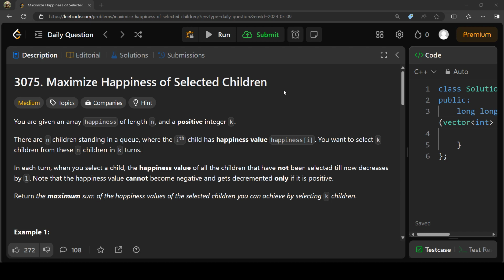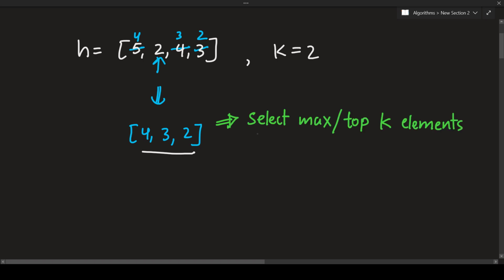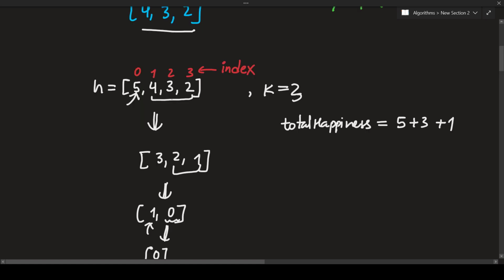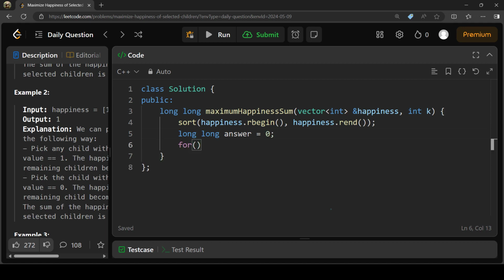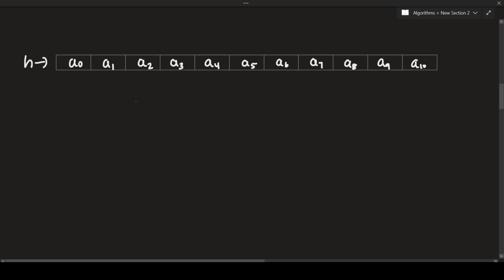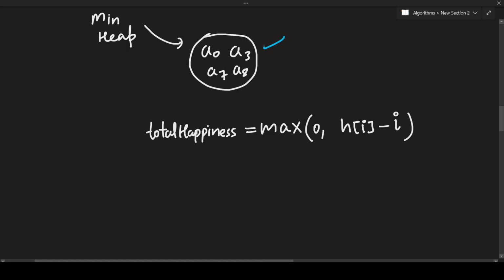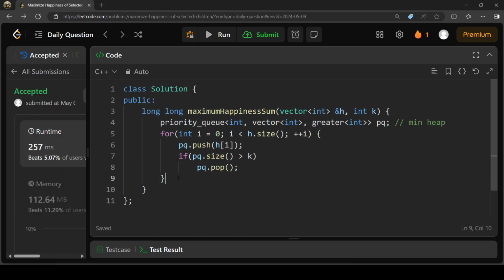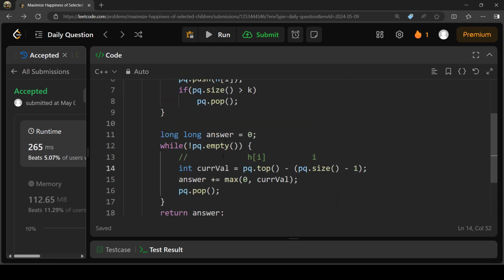Maximize Happiness of Selected Children -- LeetCode 3075 -- Greedy -- Heap -- Easy Explanation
In this comprehensive tutorial, we dive into the intriguing LeetCode problem "3075. Maximize Happiness of Selected Children" and provide a detailed explanation of the solution. Whether you're a seasoned coder or just starting your journey, this video is tailored for you! This video breaks it down for you! We'll walk you through a step-by-step solution, using clear explanations to understand the concept.

Happy Coding...!!